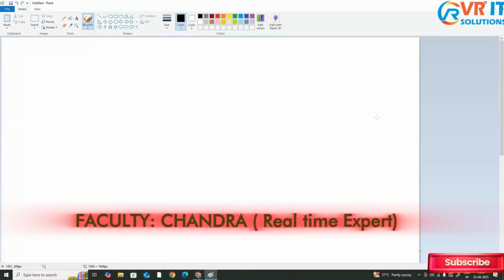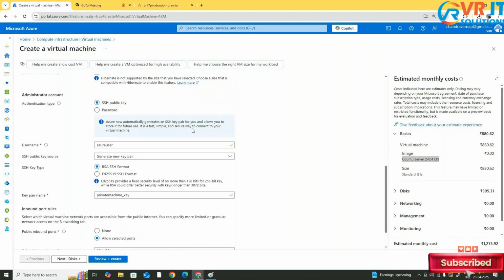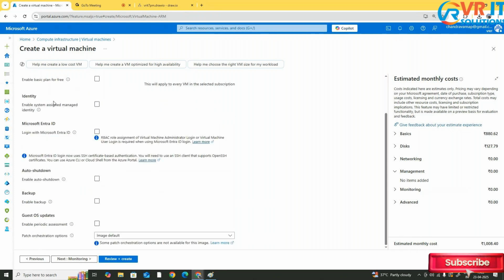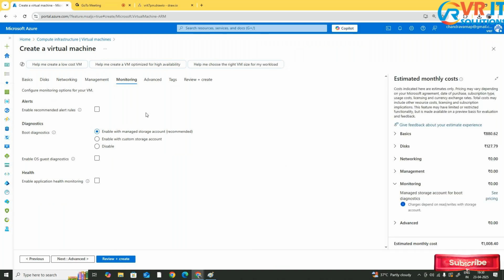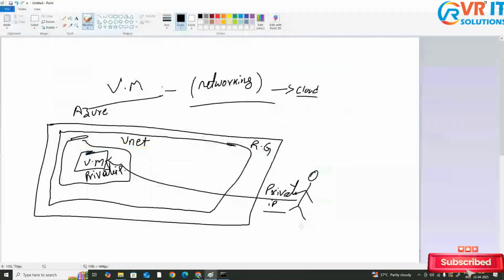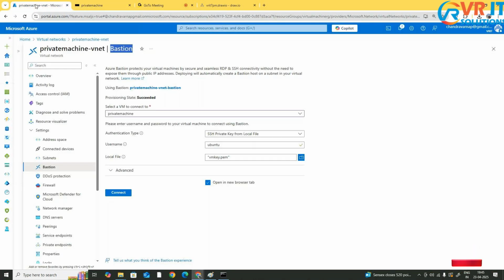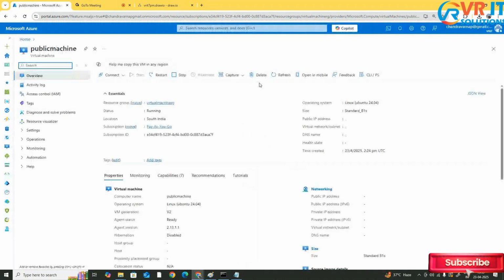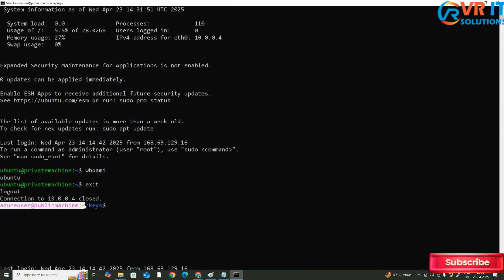Connecting to VM Through Private Network in Azure DevOps | Step-by-Step Demo | VR IT SOLUTIONS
YouTube Description:
📌 Topic: Connecting to a Virtual Machine via Private Network in Azure DevOps Pipeline
In this full-length video session, learn how to connect securely to a VM using a Private Network in Azure DevOps. This is a real-time demo covering essential DevOps practices used in CI/CD pipelines and infrastructure automation.

Meta Tags:
Connecting to VM in Azure DevOps, Private Network Azure VM, Azure Bastion Host tutorial, VM access in Azure pipeline, secure Azure VM connection, Azure DevOps training, Azure networking real-time demo, connect to Azure VM with private IP, vnet and subnet in Azure, VR IT SOLUTIONS, Connecting to vm through private network in azure devops example,Connecting to vm through private network in azure devops qui
How to create private endpoint in Azure, How to connect to Azure Linux VM with private IP, Azure virtual machine private endpoint, How to connect to Azure VM without public IP, Connect to Azure Virtual network from local machine, How to connect to VM using IP address

✅ What You’ll Learn:
What is a Private Network in Azure

Setting up Virtual Network (VNet) & Subnets

Creating VMs with Private IPs

Accessing Azure VM from Azure DevOps pipeline

Setting up Jump Box / Bastion for secure access

Real-time troubleshooting & best practices

Interview-useful concepts explained

Whether you're preparing for a job or working on real-time projects — this session is a must-watch for aspiring Azure DevOps Engineers, Cloud Architects, and System Admins.

🎓 Why Choose VR IT SOLUTIONS?
✅ Real-Time Expert Faculty
✅ Interview Preparation & Resume Support
✅ Hands-On Labs & Project Implementation

📍Join Our Online Live Batches Now!